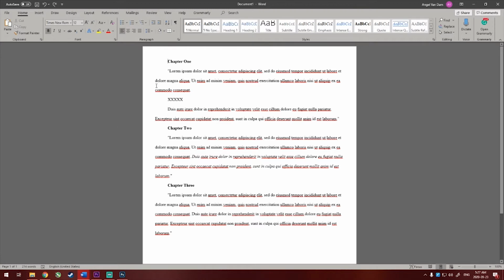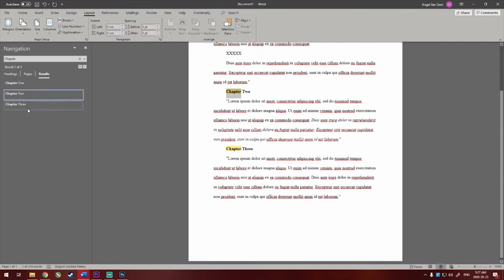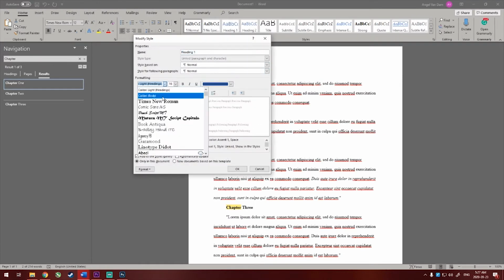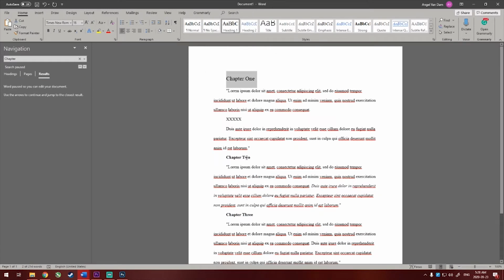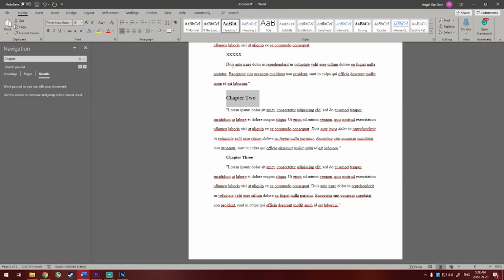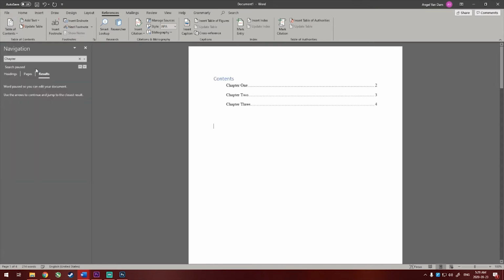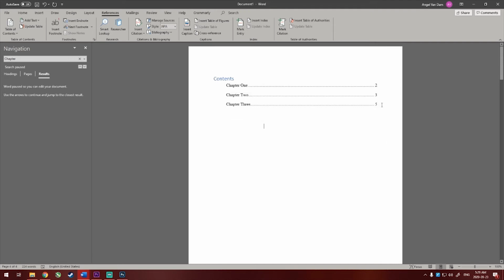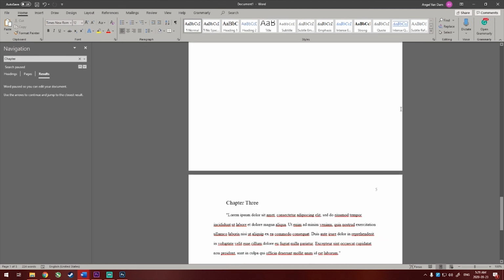MSWord For Authors! #2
Are you an author who uses word, but doesn't *really* know how to use word? You are not alone. Luckily, you have me!

In this video, I show you how to use the navigation function, what headers are for, and how to insert page numbers and an automatic table of contents.

Remember to always check submission guidelines. But this video will give you a headstart on learning key shortcuts, tools so that you can use word to its full effectiveness.

I am Angel Van Dam, of a full time developmental and line editor, as well as proofreader, beta-reader, cover artist and ghostwriter. Consider me your one-stop-indie-shop!
Your support means more tutorials, guidelines, and higher quality content! Patron rewards are always a nice bonus, too ;)